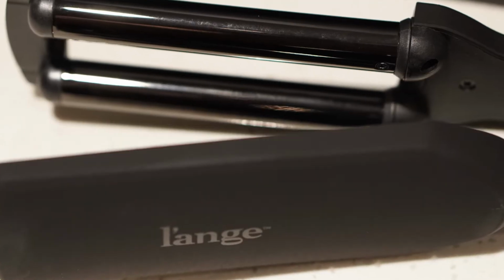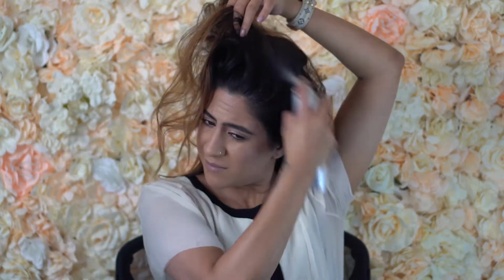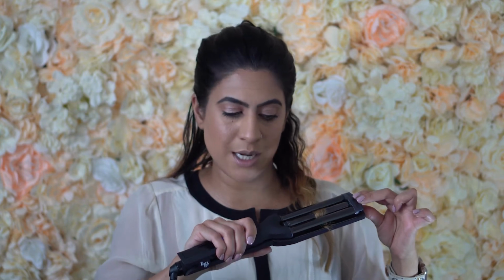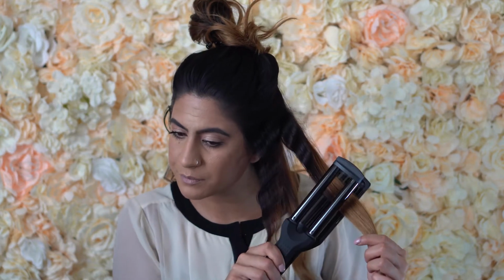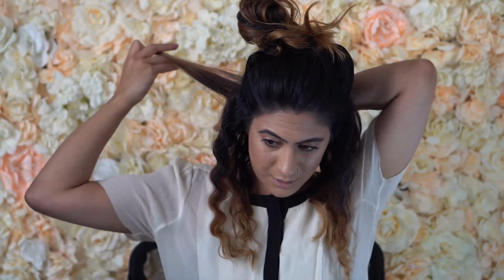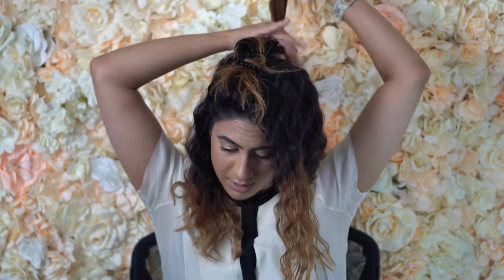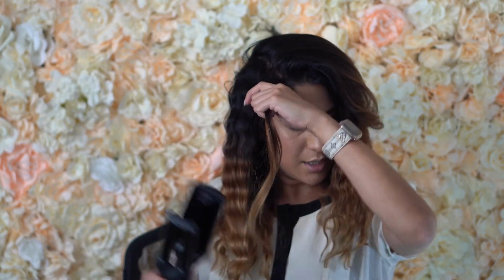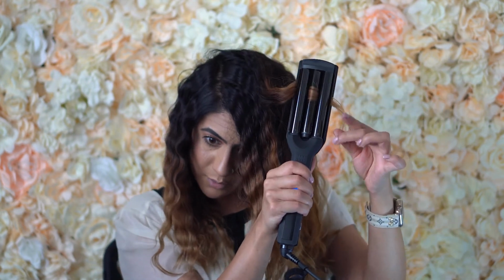L'ange Le Waver Review - Triple barrel hair waver that’s perfect for mermaid beach waves!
I loved using the Le Waver to create this beach, crimped or waved hair tutorial. My honest review and I must say these lasted for days.

Thank you as always for all the support!
xoxo
Beauty by Noreen Shamji